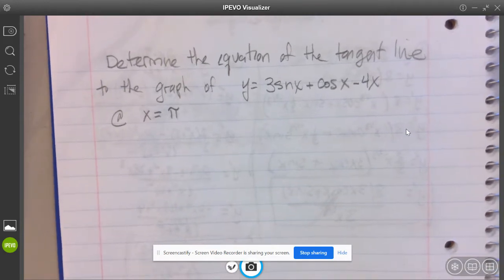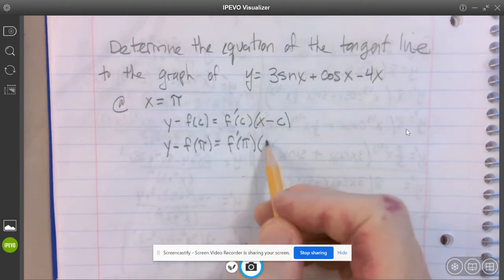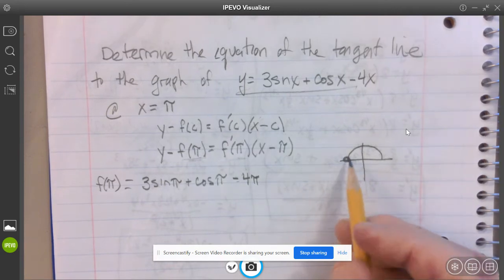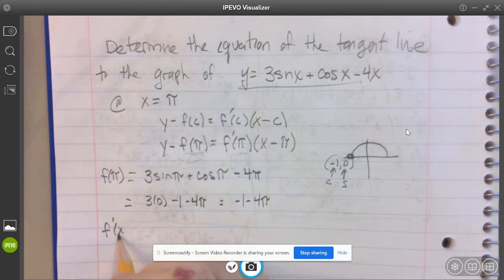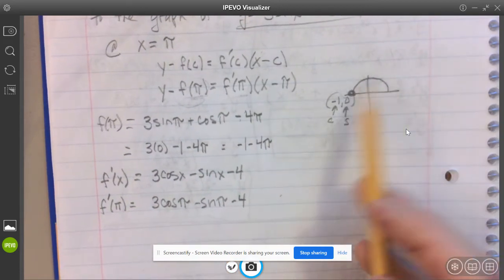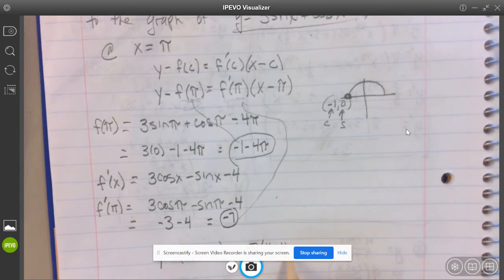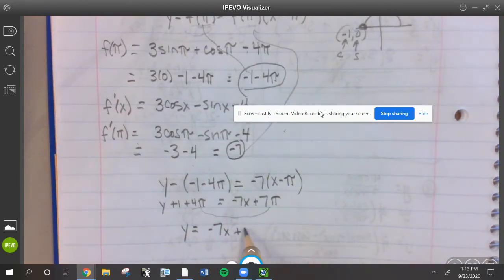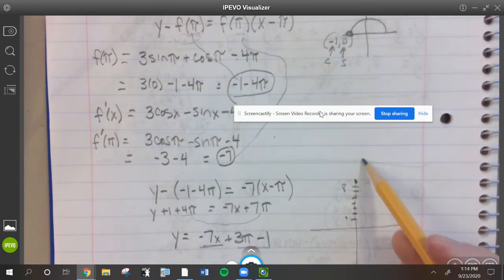2.2 Equation of Tangent line with Trig